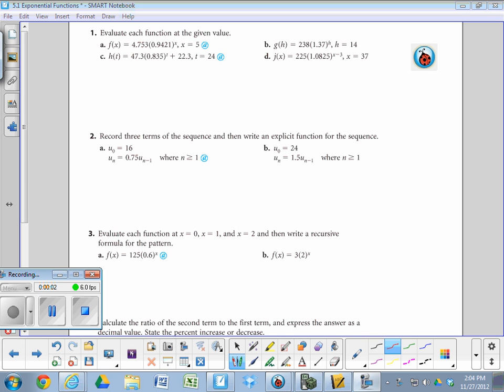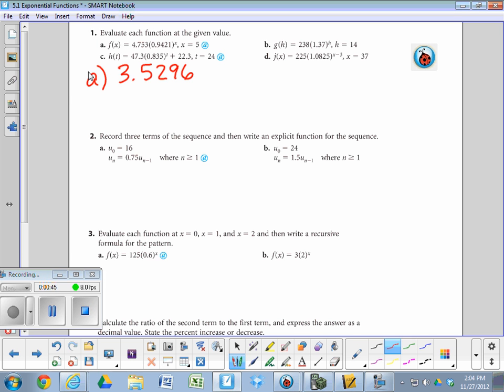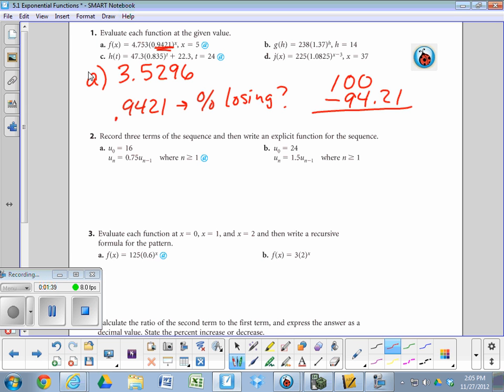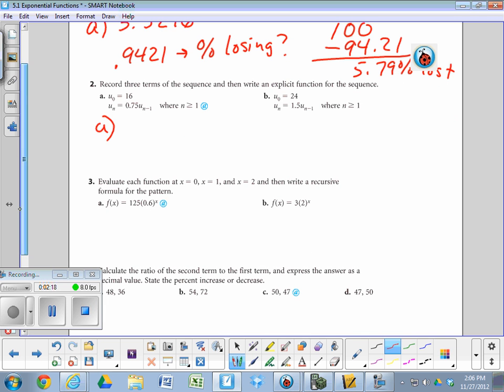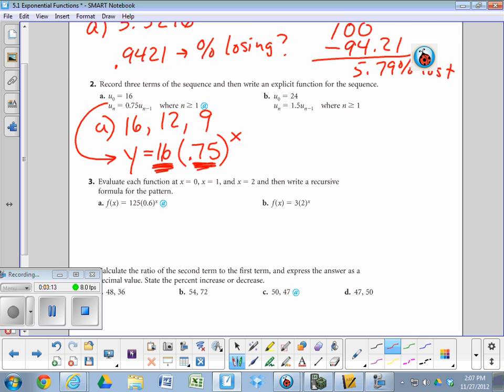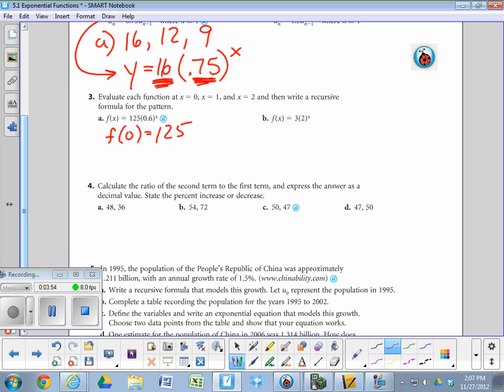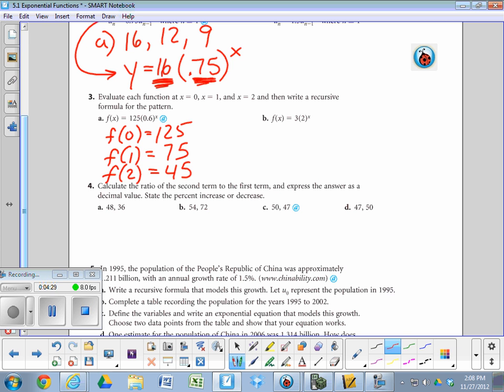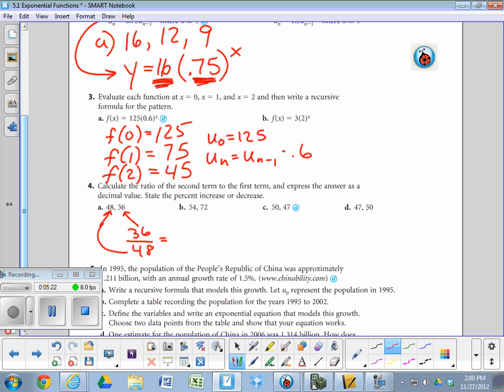5.1 Page 6 Exercises